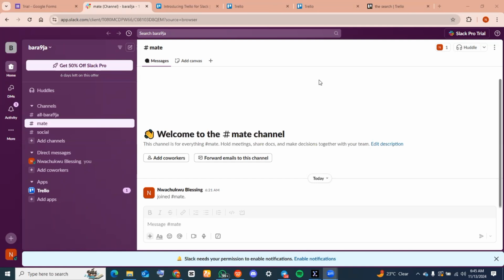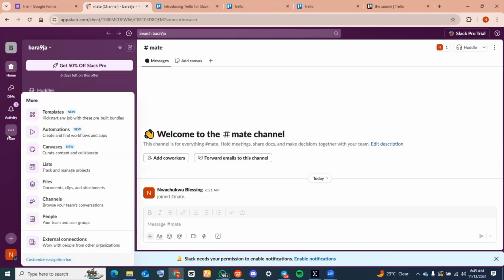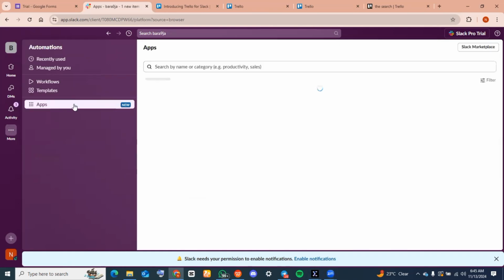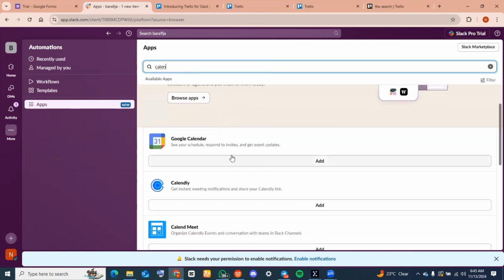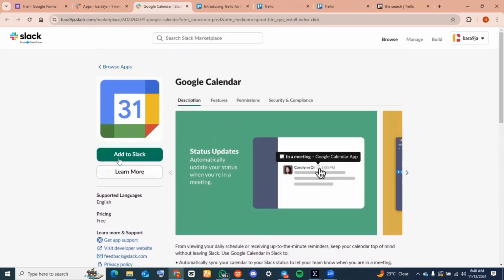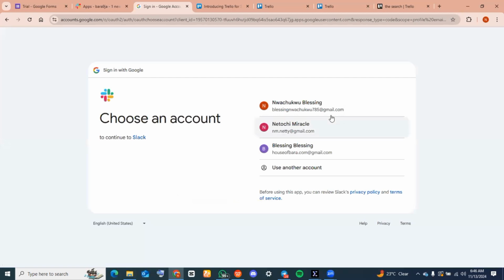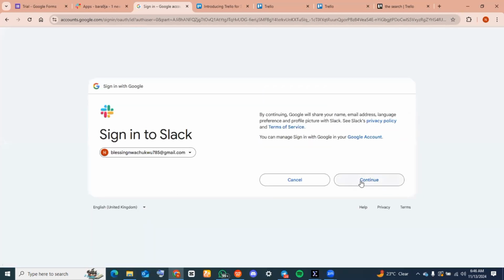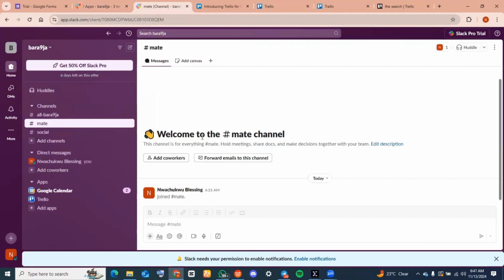How to Sync Google Calendar With Slack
In this video I'll show you How to Sync Google Calendar With Slack